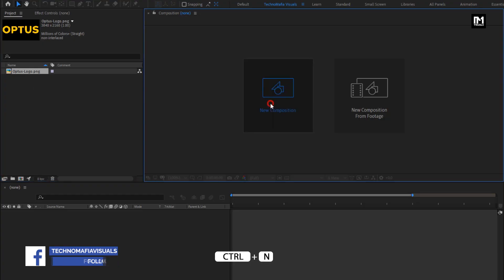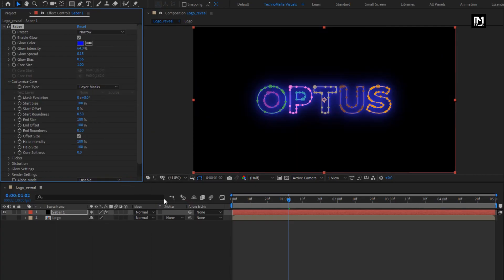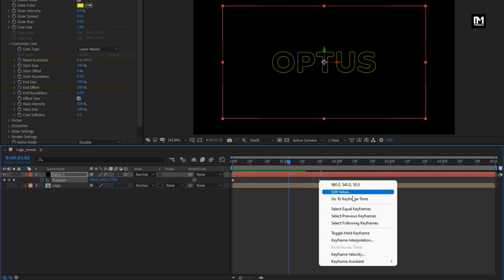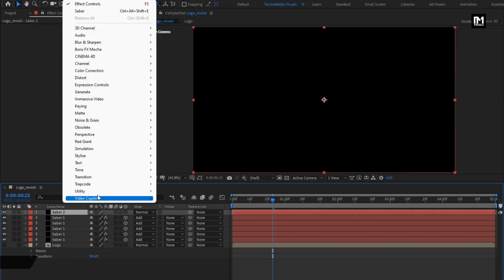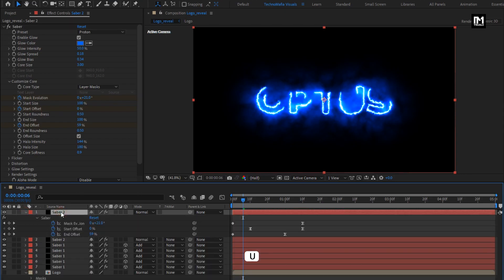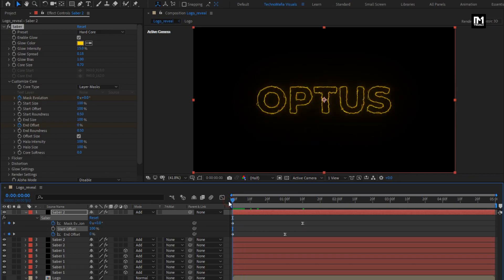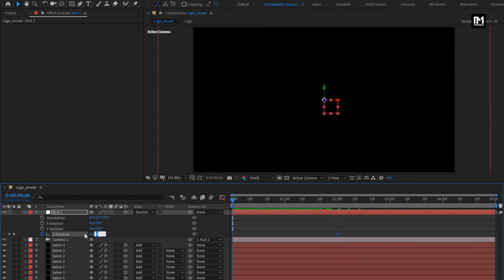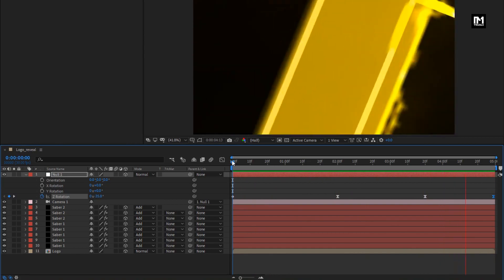Neon Logo Animation in After Effects | After Effects Tutorial- 100% Free Plugin | S10E10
Hello friends, this tutorial is about how to Create Simple Neon Logo Reveal Animation In After Effects. It is the Simple Way with the use of Saber plugin